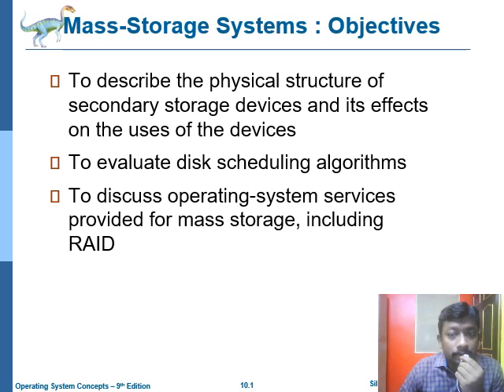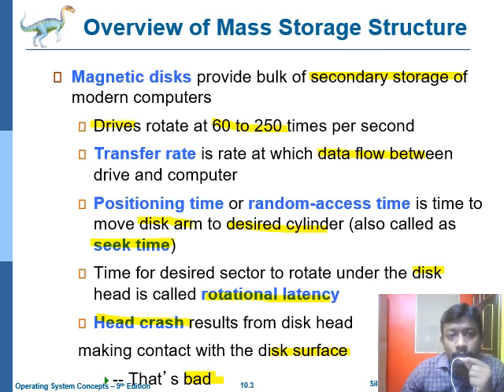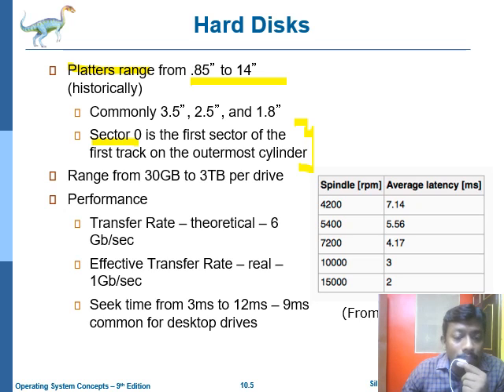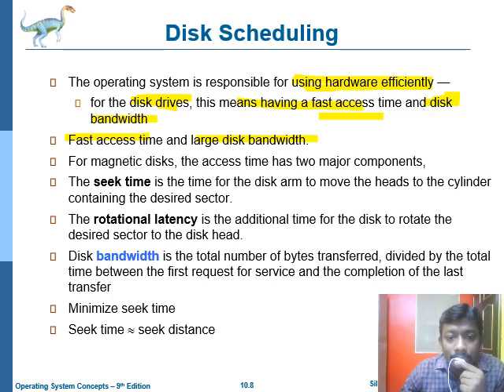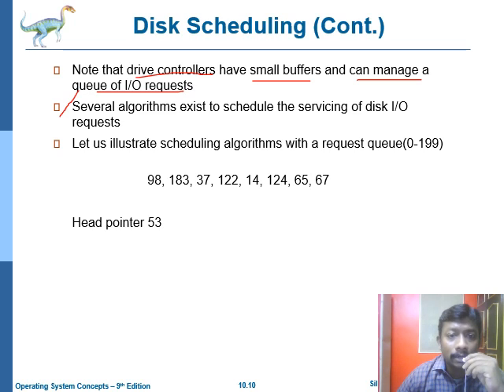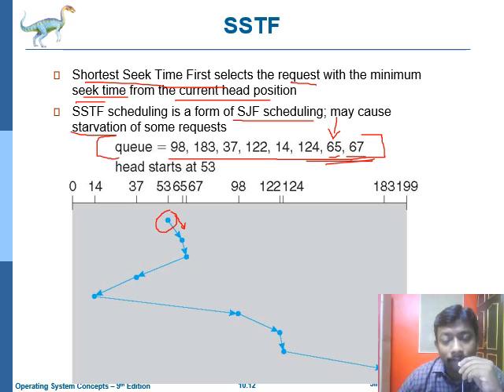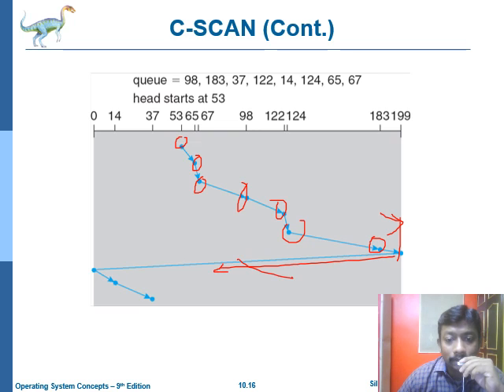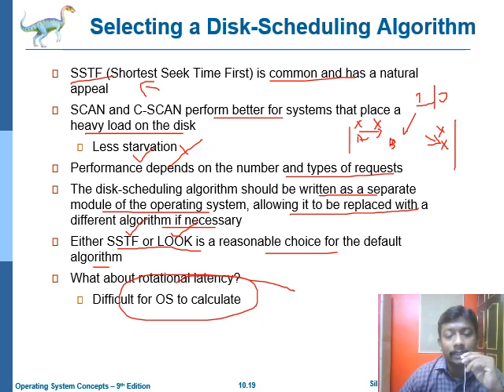Learning Studio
Disk Scheduling in OS